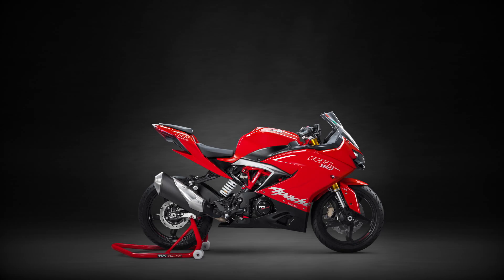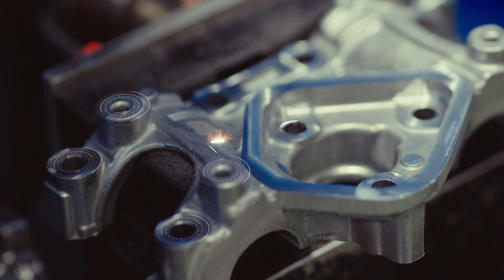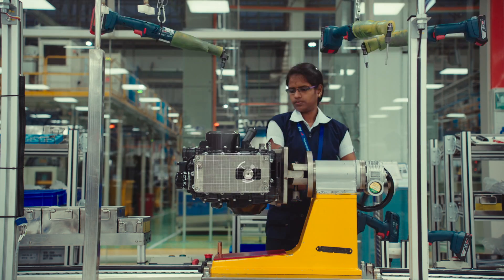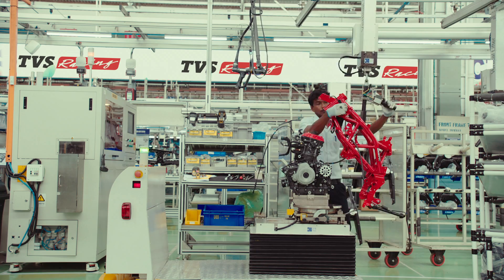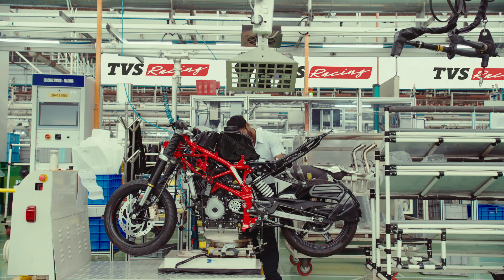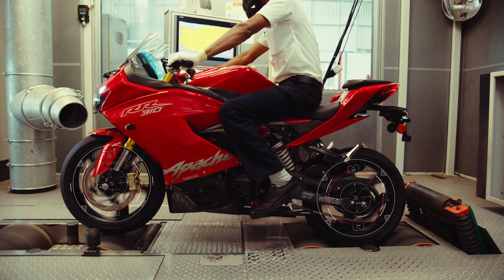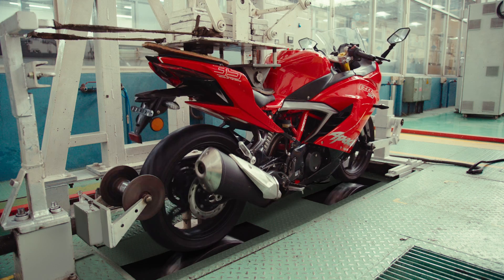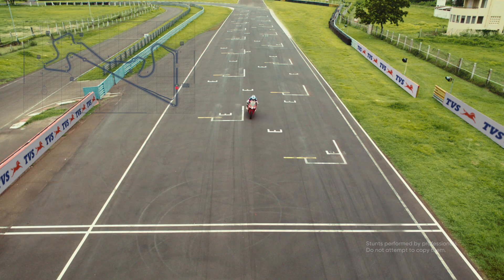TVS Apache RR310 – Manufacturing Film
Precision on the track begins with precision off the track. Watch this video from the factory floor to see how the TVSApacheRR310 is crafted into The Ultimate Track Weapon.